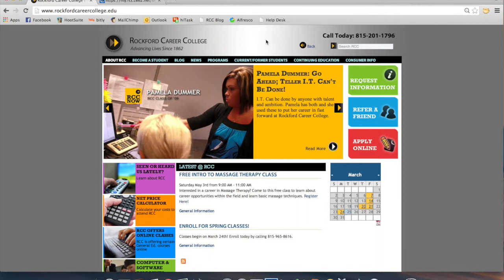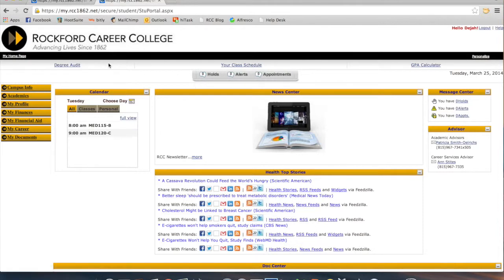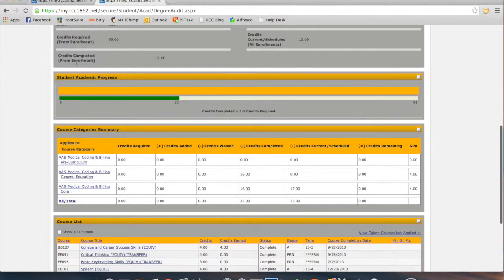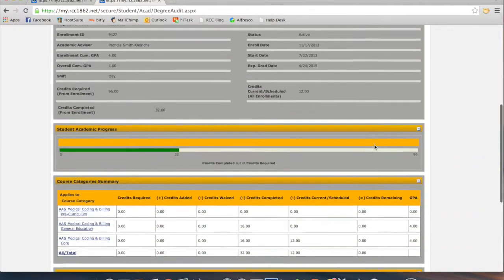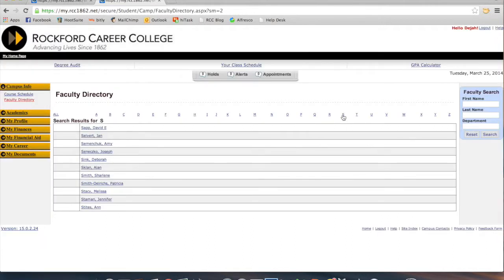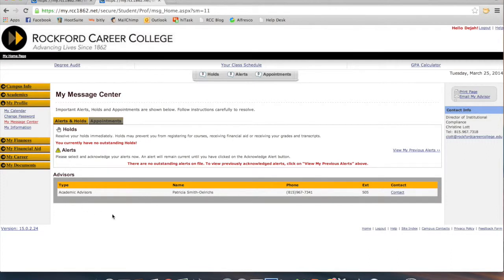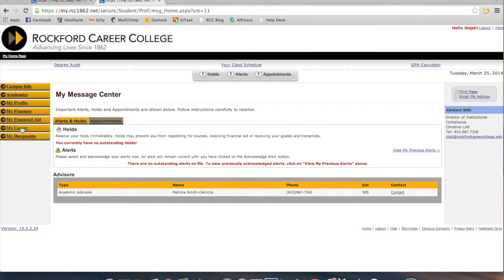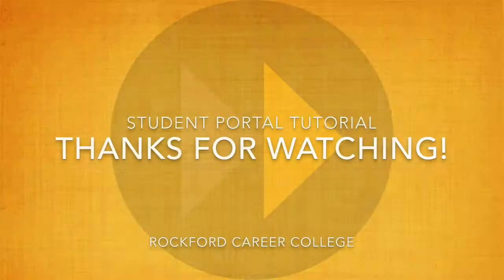Rockford Career College Student Portal Overview Tutorial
Tutorial on how to navigate and use the Rockford Student Portal

Follow RCC on social!